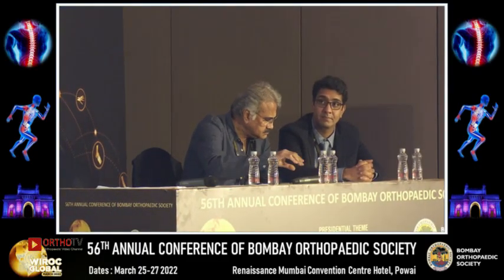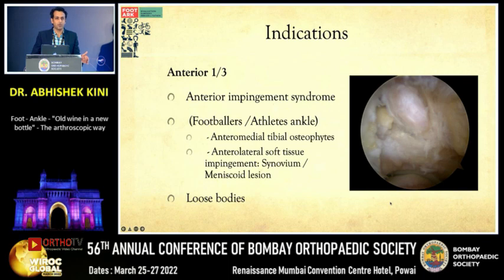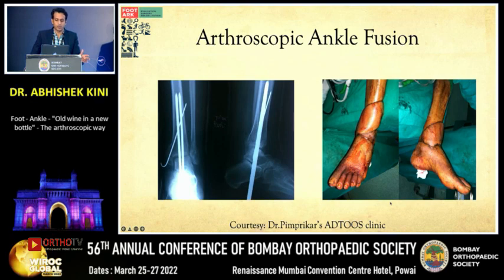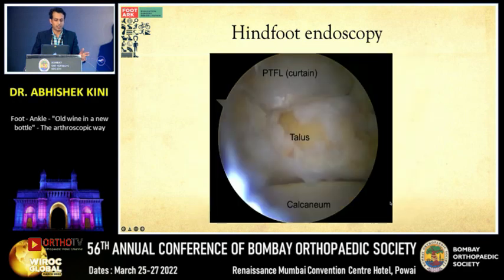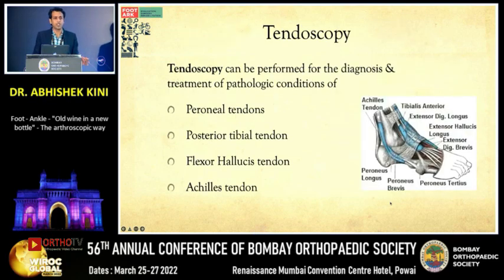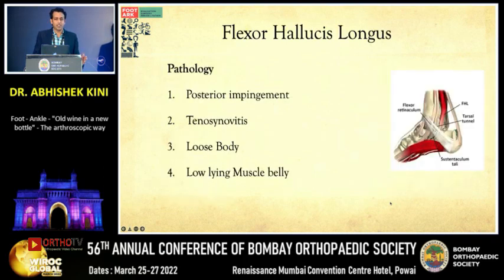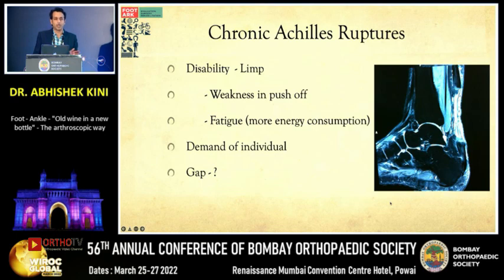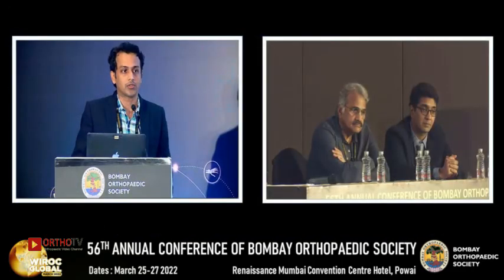Arthroscopy in Ankle & Foot(Old wine in New Bottle) - Dr Abhishek Kini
Dr Abhishek Kini

Arthroscopy in Ankle & Foot
(Old wine in New Bottle)